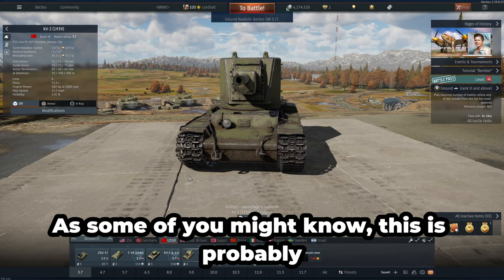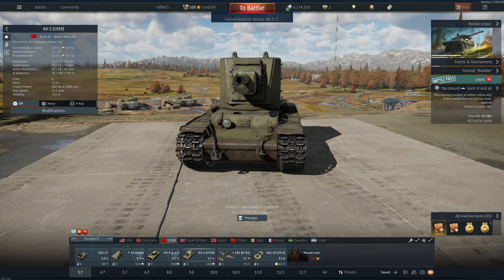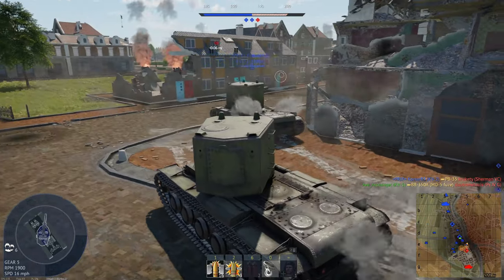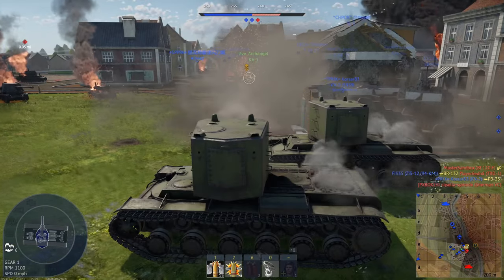Russian Heavy Tank with a Slow Reload - KV-2 | War Thunder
The KV-2 is a powerful Russian heavy tank at 3.7 capable and was used to destroy Buildings and Bunkers during the Second World War, although the reload speed is awful...